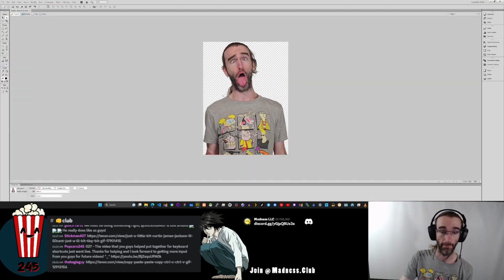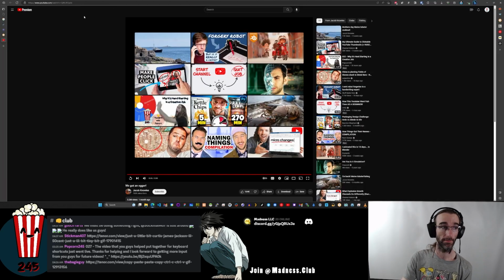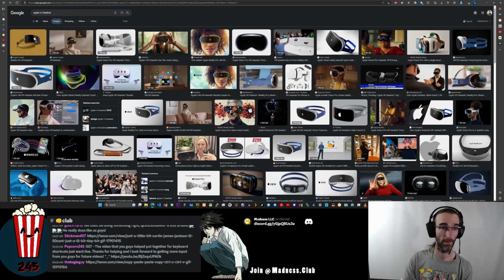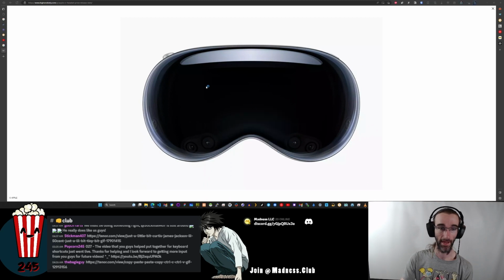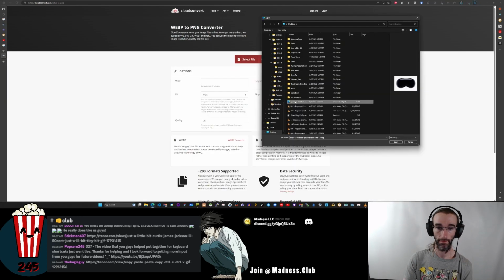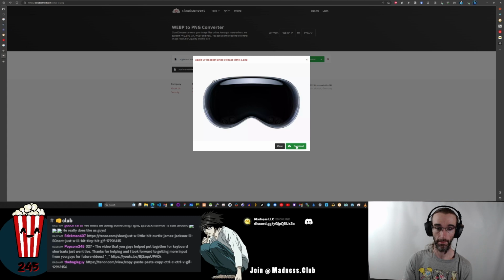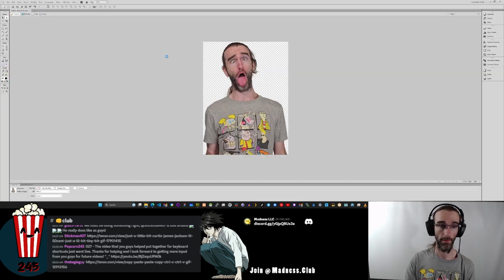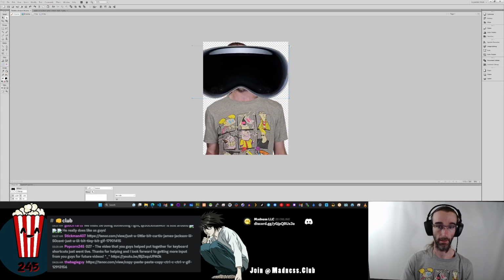🎨How to make a CRINGE Thumbnail - Day 033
You know the new Apple Vision Pro launched and all the thumbnails look like this. What in the magical beans?!?!? 🫘 🧐

Here is how you made these dumb things.

Sound and Music from Pixabay / StoryBlocks